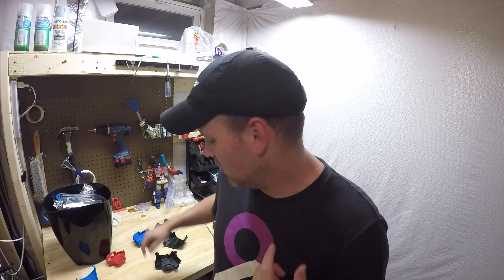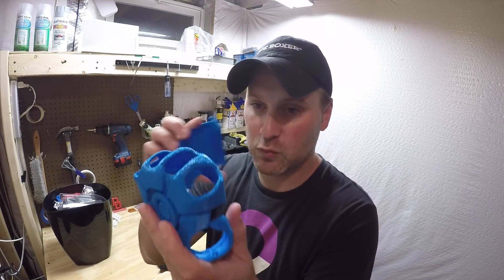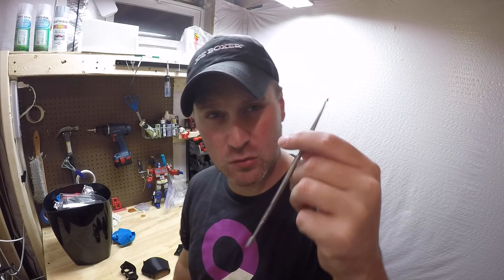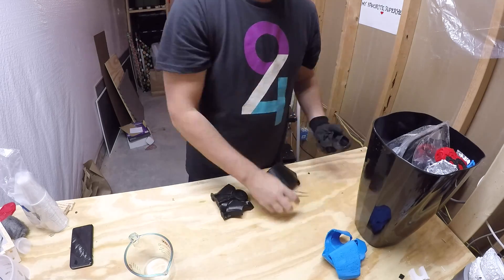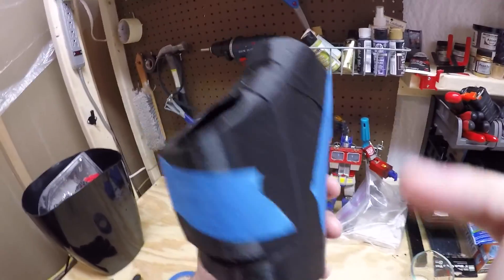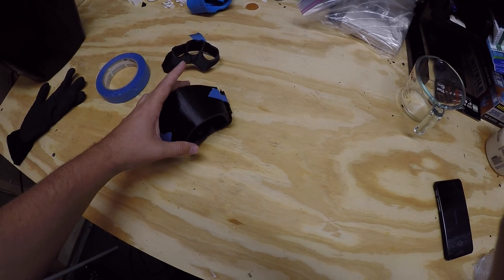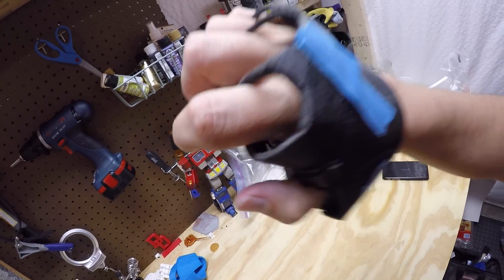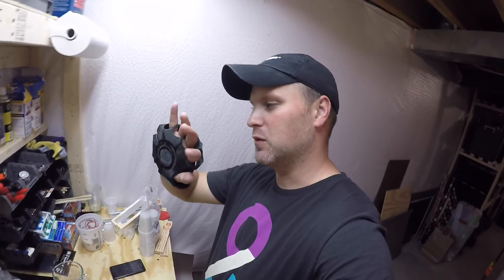3D Printed Iron Man Repulsor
Checkout my latest project... IRON MAN Gauntlet!!!  This is probably the 6th time I've started this project... hopefully I can finally see it through to the end.